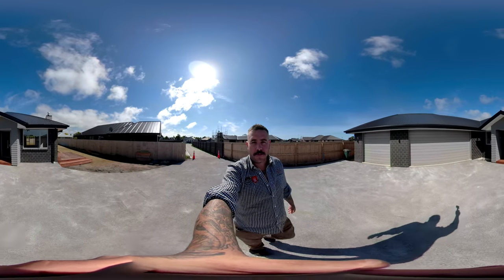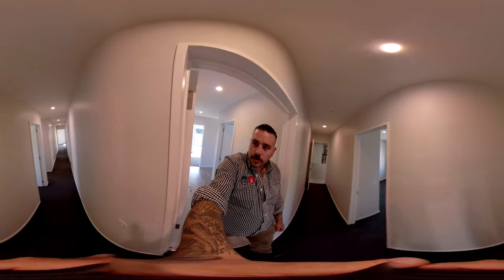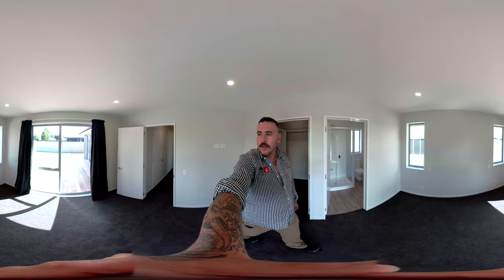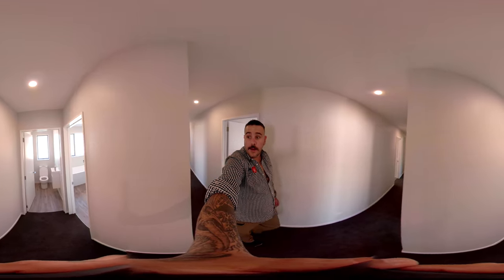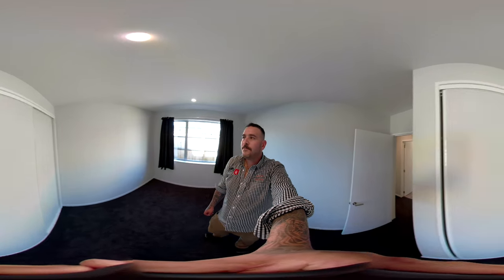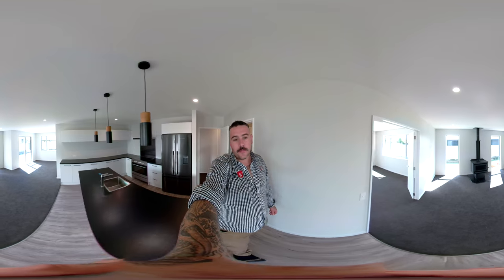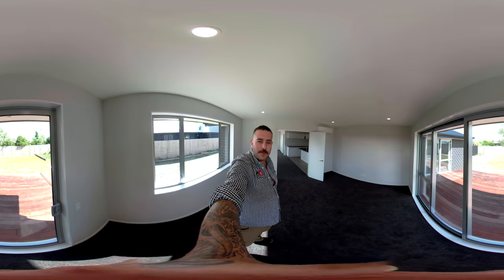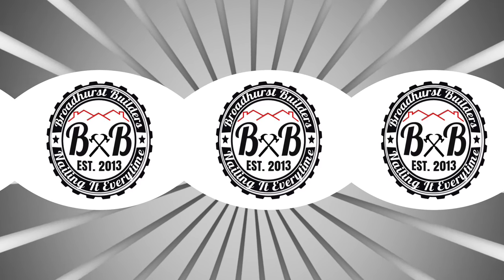Max Broadhurst - 360 Tour of the Cottle Home. Broadhurst Builders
Mak Broadhurst takes you for a tour of the recently completed Cottle home in Two Roads, Woodend.

Broadhurst Builders is a North Canterbury owned and operated Construction company specialising in new residential construction and all other building needs.

Contact Max on - 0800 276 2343